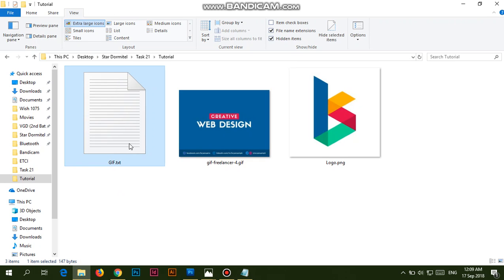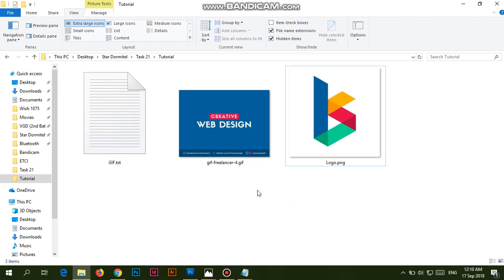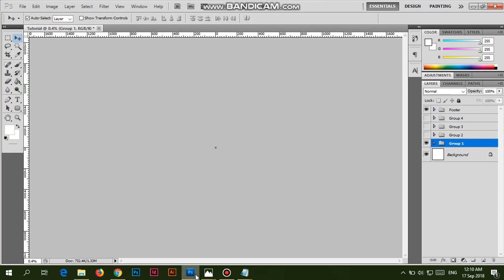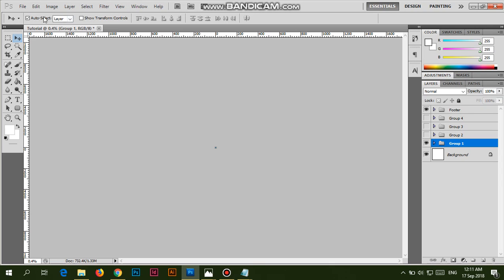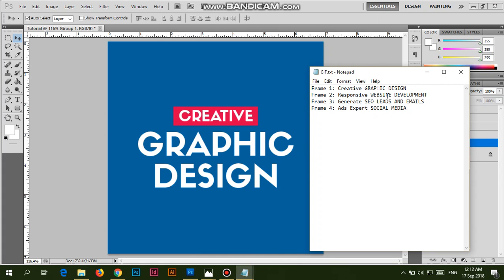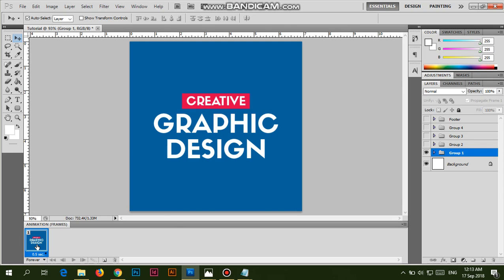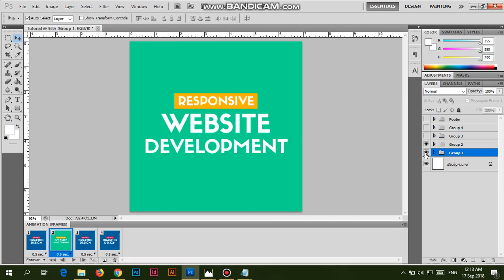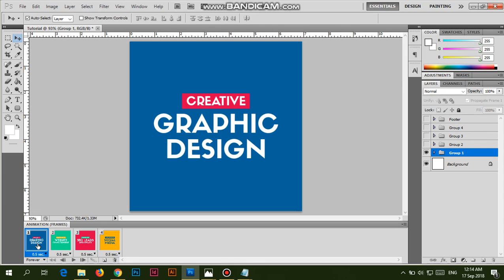Tutorial | How To Create Animated GIF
Hello everyone! This is my very first tutorial video on how to create an animated GIF for your social media ads posting.
Hope you enjoy watching & leave some kudos (👍) as well.